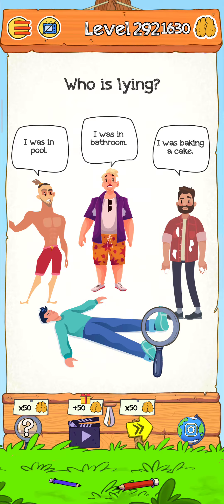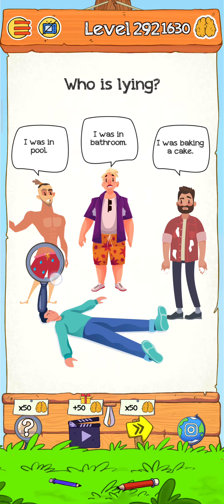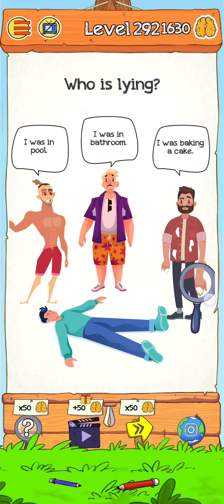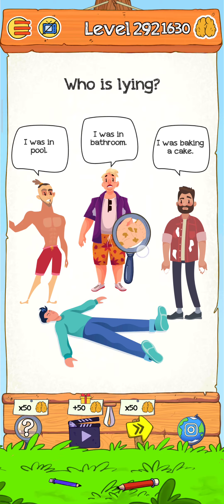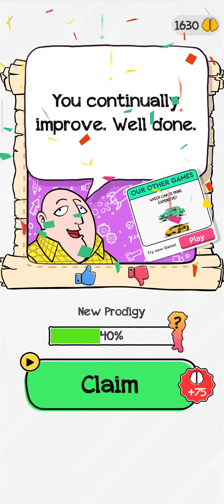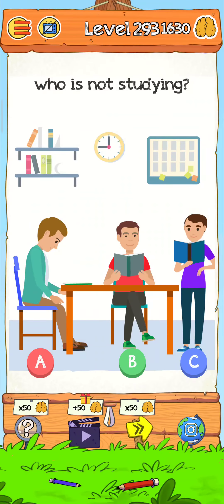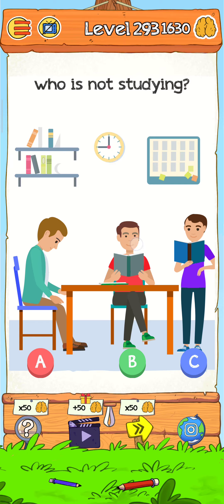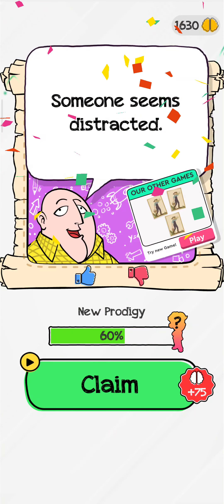Braindom 2 Riddle Level 292-293 Gameplay Solution Walkthrough